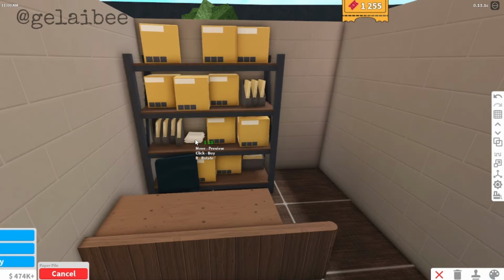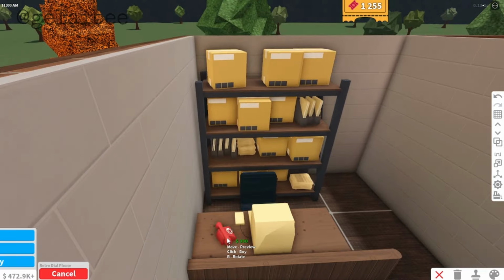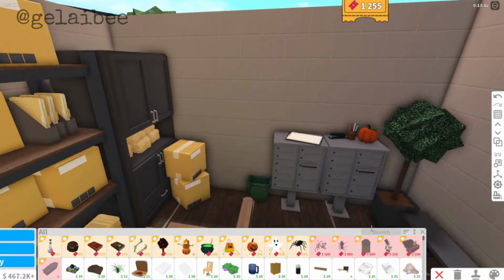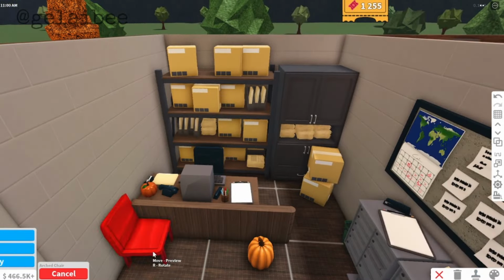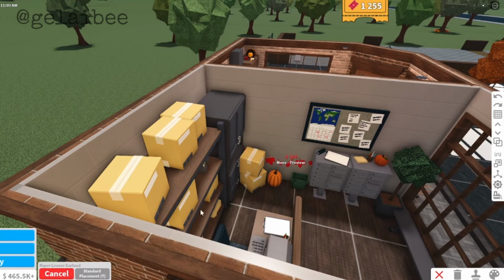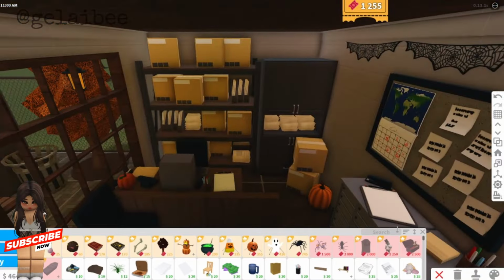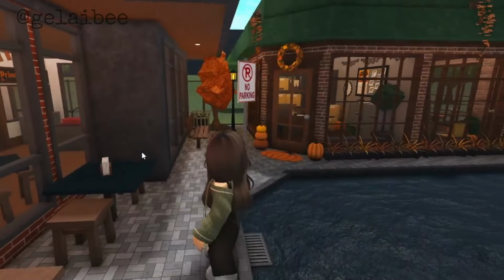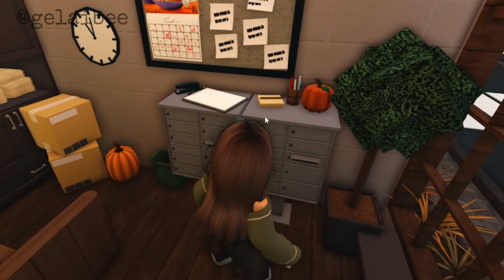BLOXBURG: NO GAMEPASS 🍂🍁AUTUMN "FALL" TOWN SERIES | Part 7: 📮POST OFFICE | ROBLOX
Hey guys! This is part 7 where I made a small post office in our Autumn/Fall town!

Thank you so much guys for all your support. ❤️I hope you can help me grow this channel. Love you all! 🤍

📌Build Information:
Part 7: 📮POST OFFICE
Floor: 3 x 4
Build Cost: around $15k
Total Plot Value (so far): $217,079
Small Plot: 30x30
No Gamepass used (I used a different account with no gamepass).